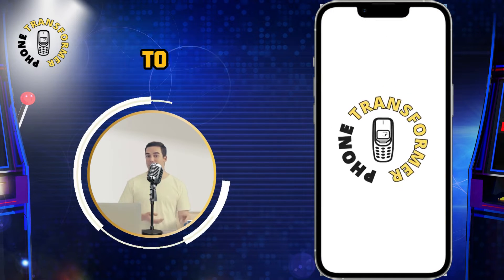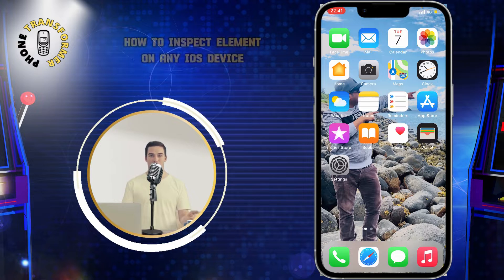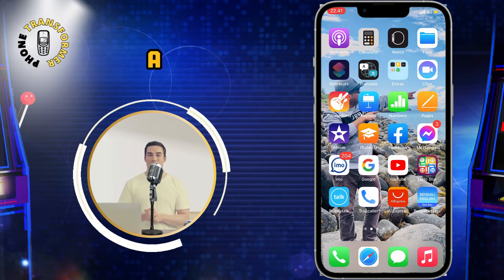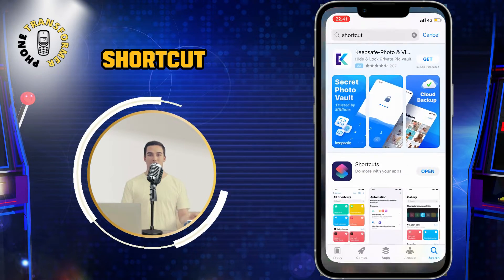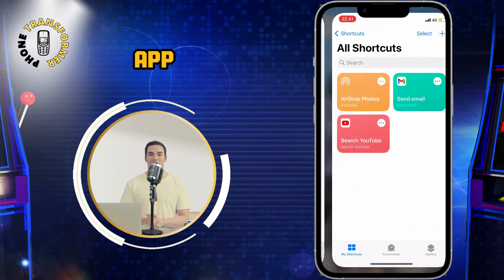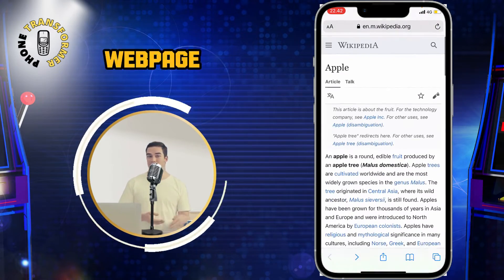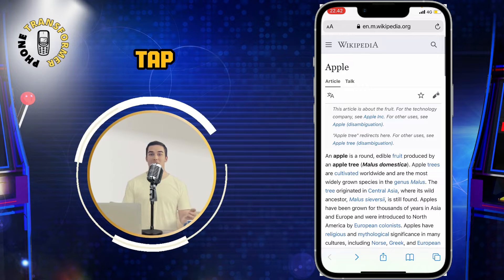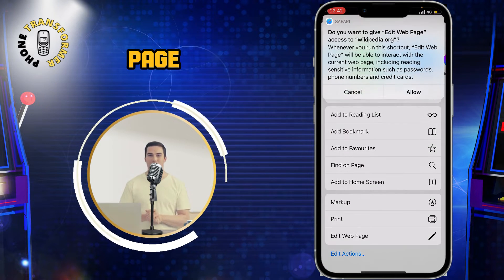How to Inspect Element on Iphone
How to Inspect Element on iPhone | Phone Transformer

Do you want to view and edit the HTML and CSS code of any website on your iPhone? If yes, then you need to learn how to inspect element on iPhone. Inspecting element is a useful feature that allows you to see how a website is built and make changes to it on your browser. You can use it to learn web development, debug errors, or just have fun. But how do you inspect element on iPhone without a computer? In this video, I will show you how to inspect element on iPhone using a simple app. You will also learn how to use the app to view and edit the code of any website on your iPhone. Watch this video till the end to find out how to inspect element on iPhone and transform your phone into a web development tool.